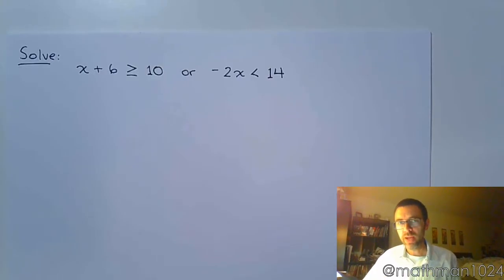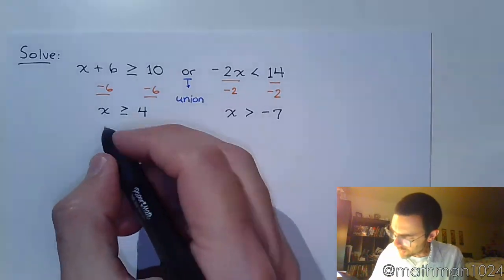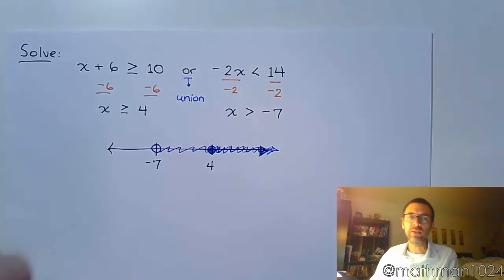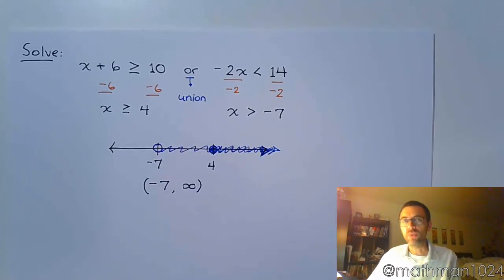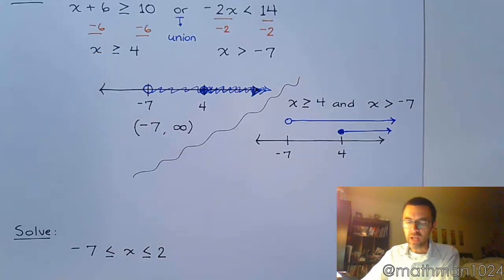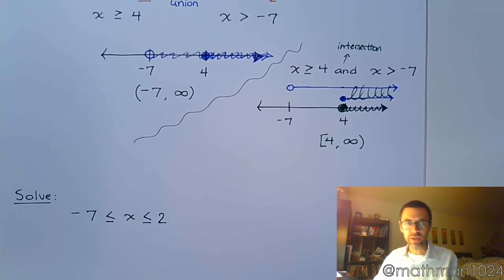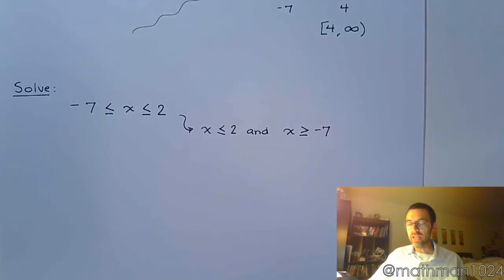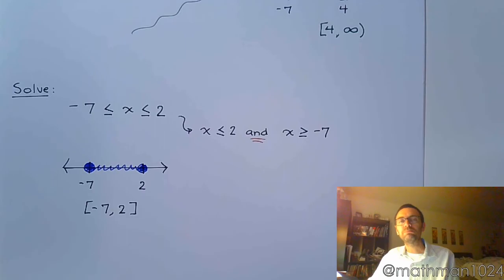Compound Inequalities - Part 2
Solving a compound inequality and a three-part inequality.